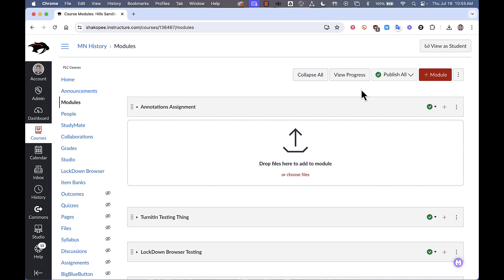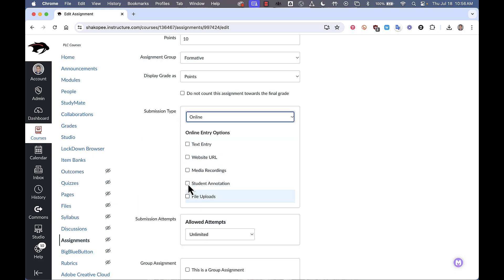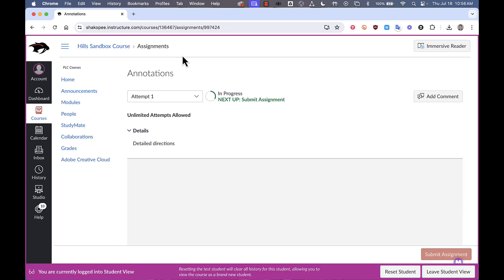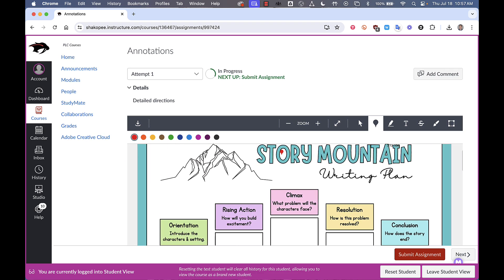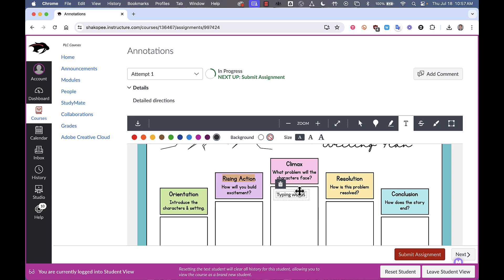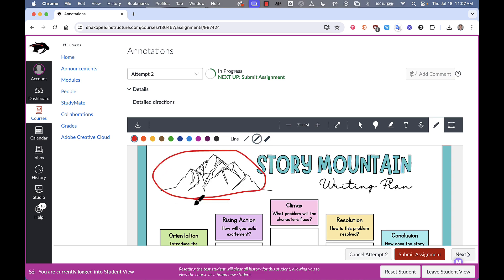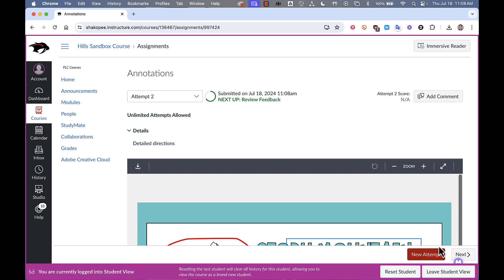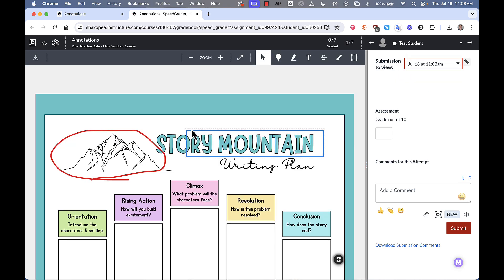Student Annotation Assignments in Canvas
If your students are using MacBooks or Chromebooks, you can use the Annotations assignment submission type in Canvas to allow students to annotate a PDF and submit it easily.

Teacher Setup: 0:00-1:25
Student View: 1:25-3:18
Teacher View: 3:18-3:56